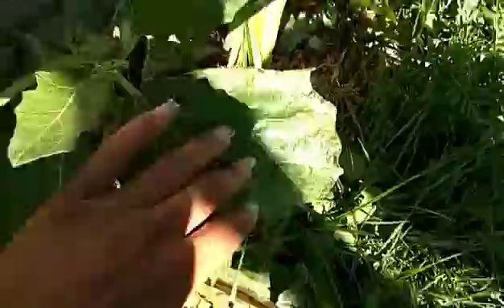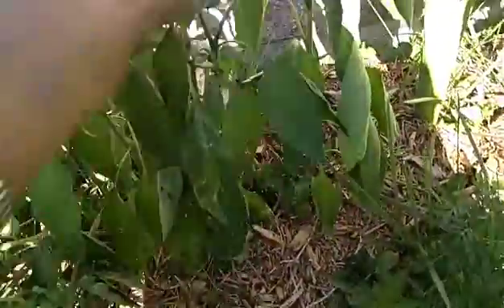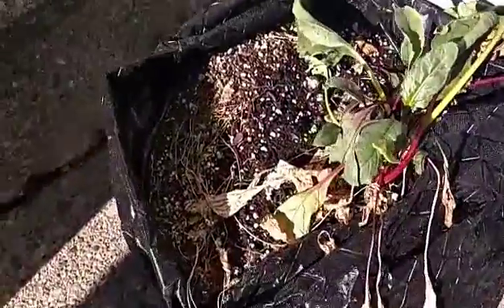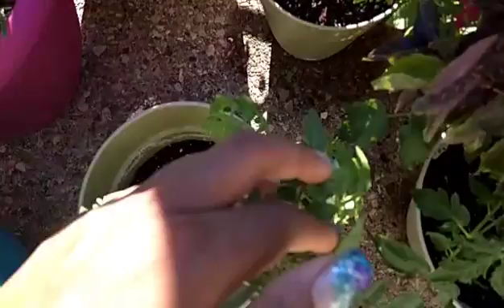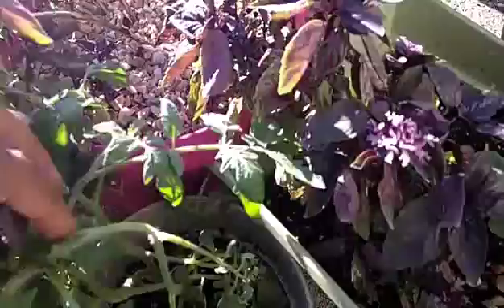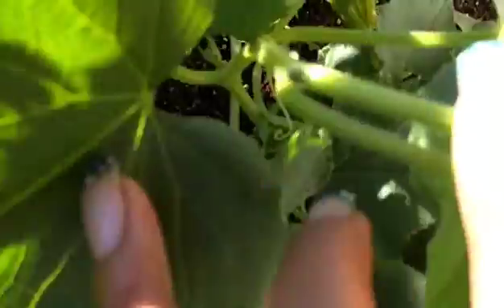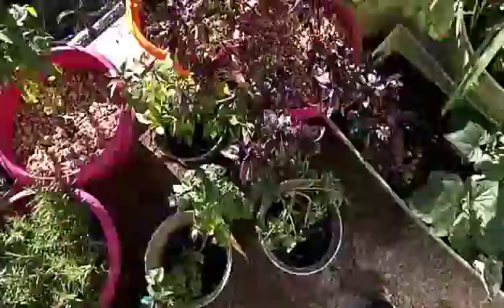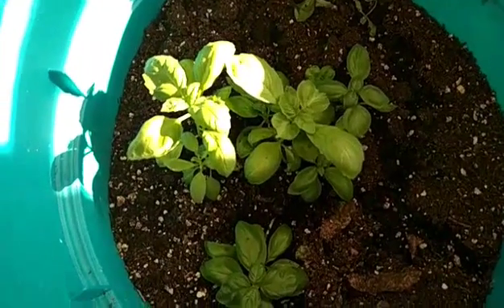Garden Update 8/2/16 - Tomatoes, Peppers, Eggplant, & Herbs!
Just a quick walk through of the front yard garden & the container garden! 😊